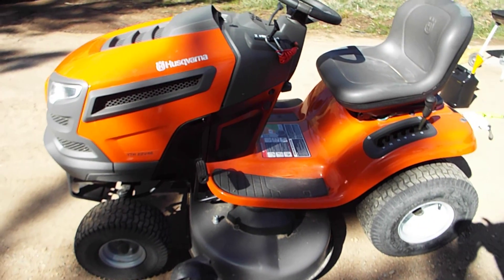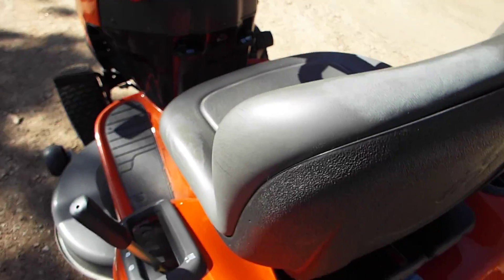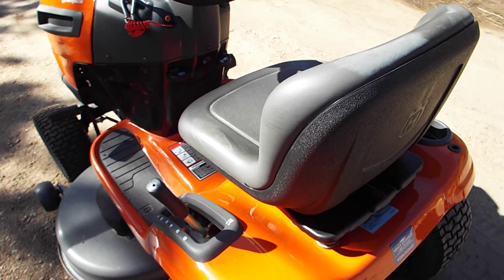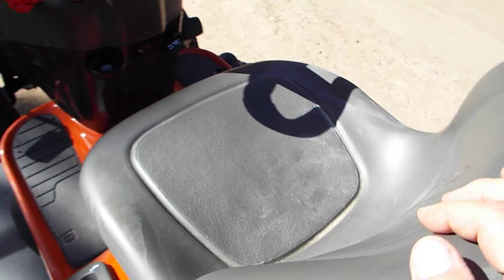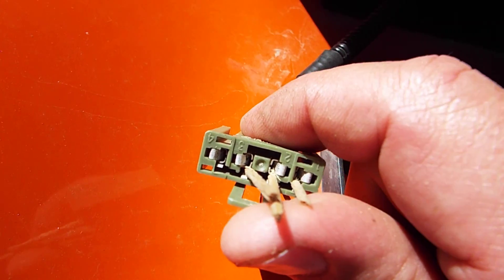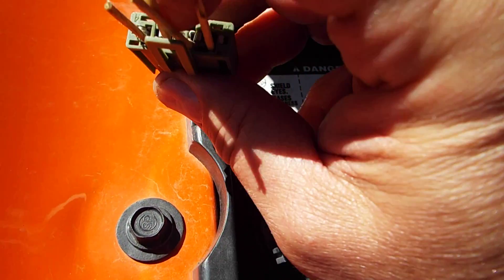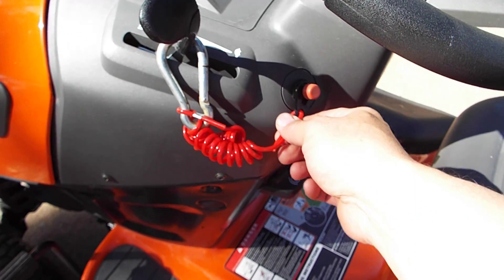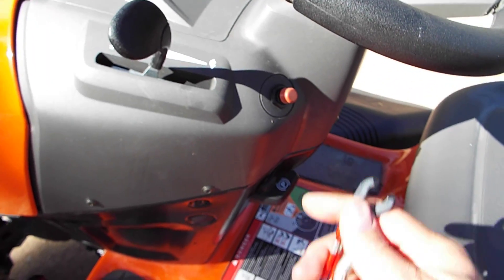Husqvarna Riding Mower Seat Safety Kill Switch Modification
Here is the kill switch on Amazon
When I am mowing up here on my property in the mountains there are plenty of spots that I have to shift in my seat to feel balanced when I am going up and down hills. The Husqvarna seat  safety switch will kill the engine if you come out of the center of the seat while mowing, so I modified my riding tractor with a watercraft kill switch to stop the engine if I come off of the tractor.